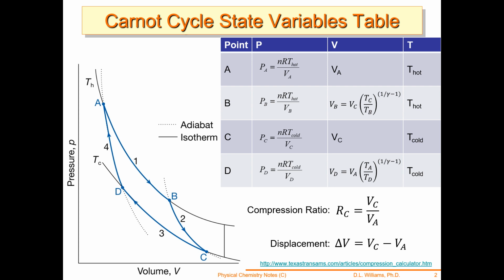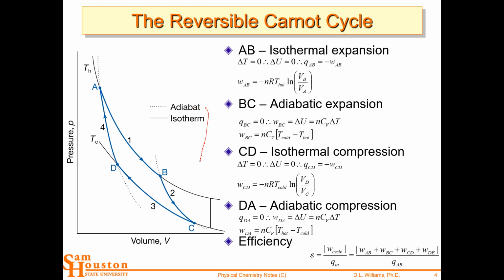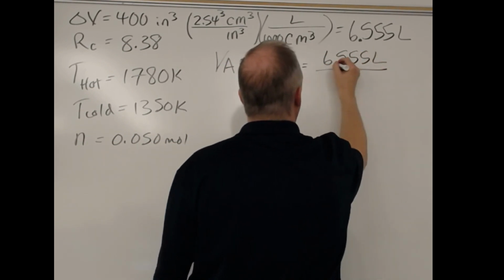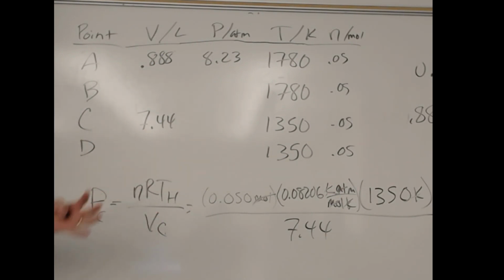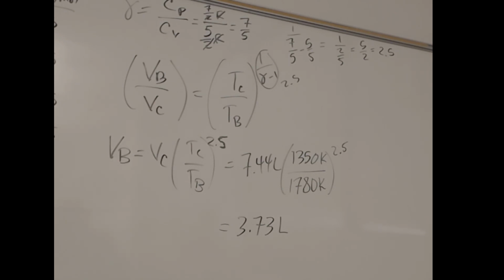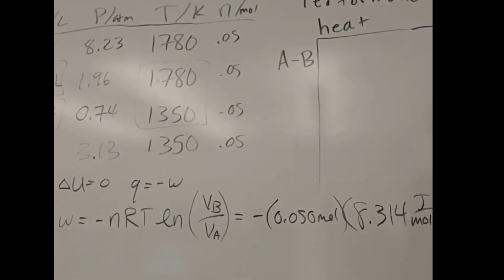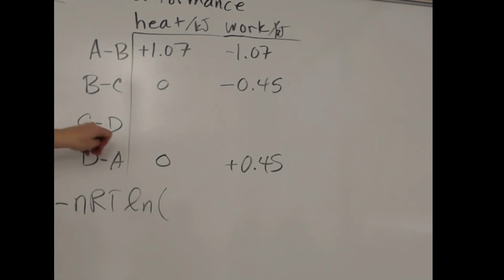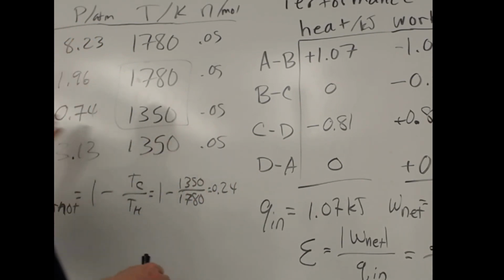The Carnot Cycle Problem L16 4449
We start with the displacement, compression ratio, fuel consumption, and low and high temperatures. Then compute the full state variables table for the heat engine, the work, heat, and efficiency of the engine in the ideal case - the classic Carnot Cycle heat engine.